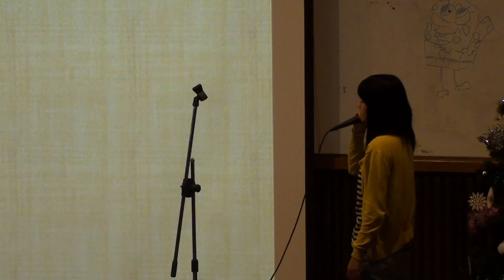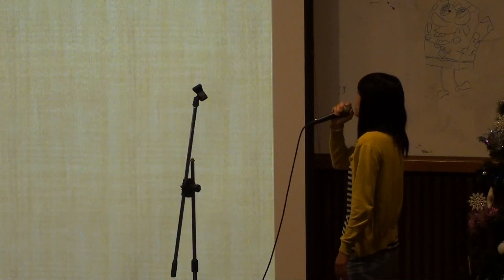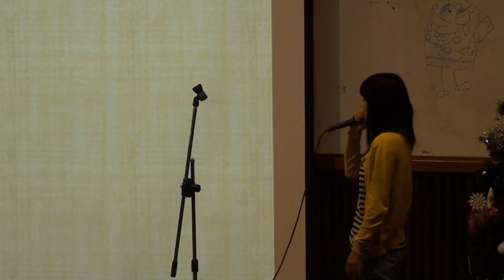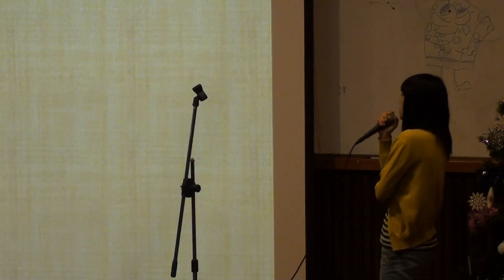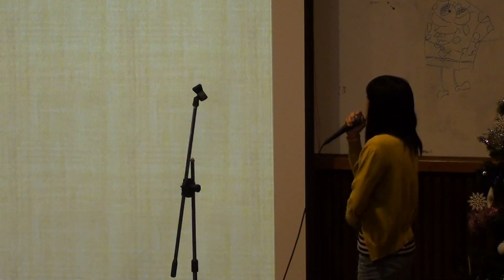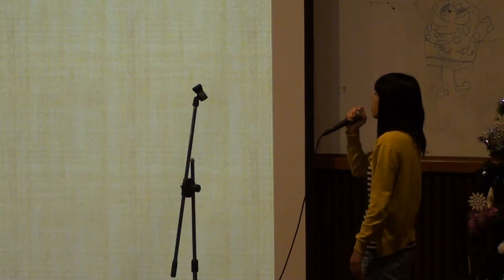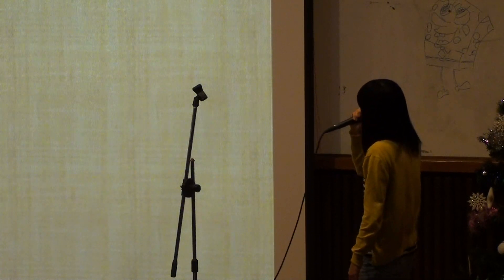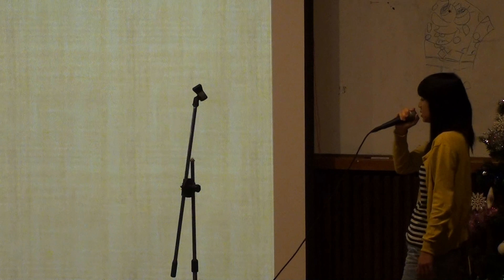2010BMES金狗盃 - 洪唯馨 Desperado